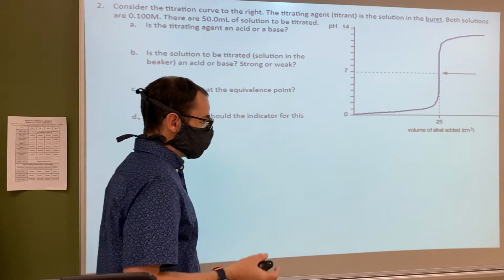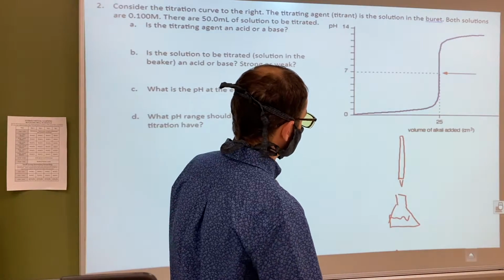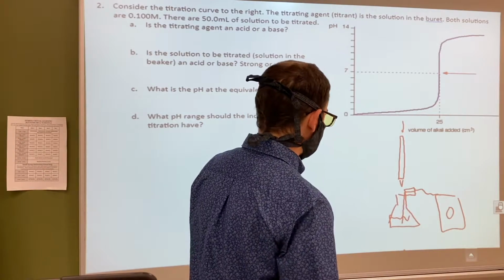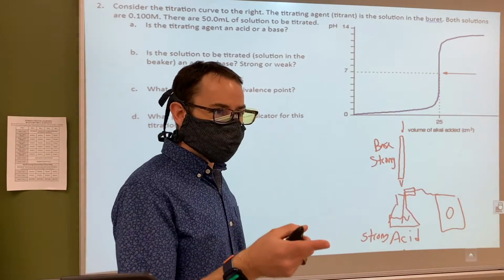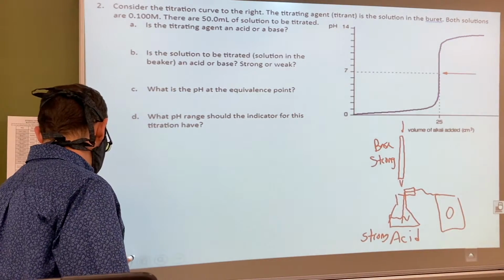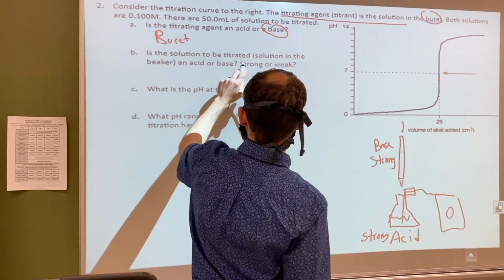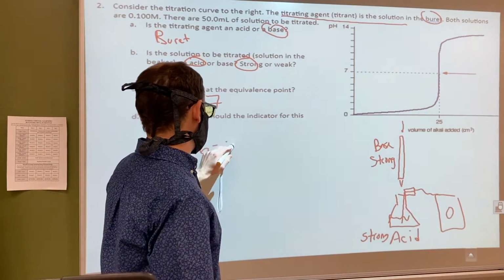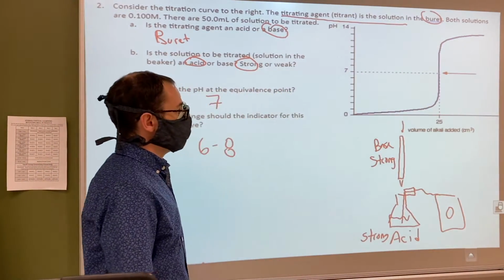pH titration problem 2